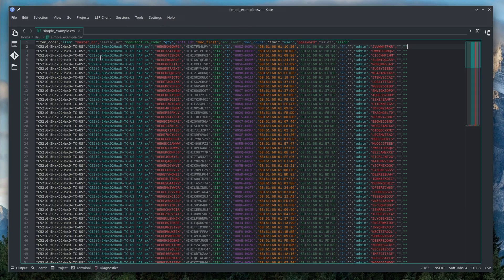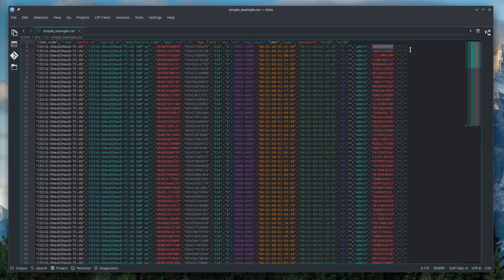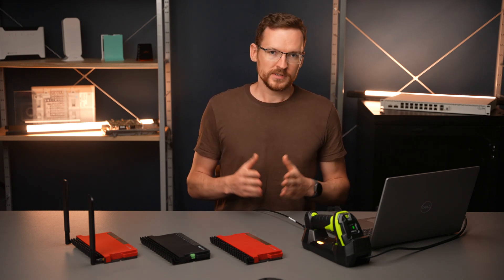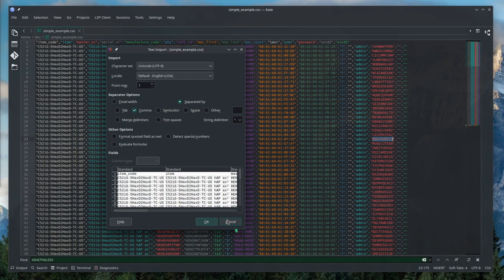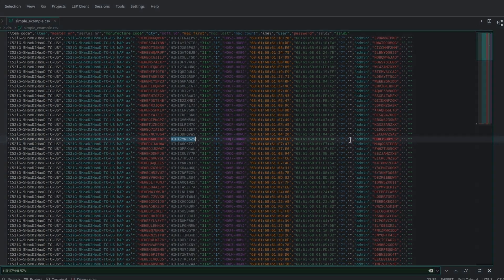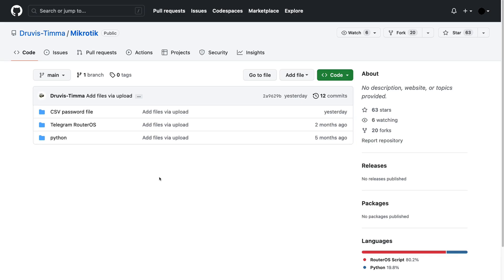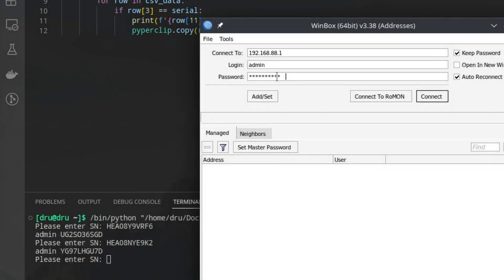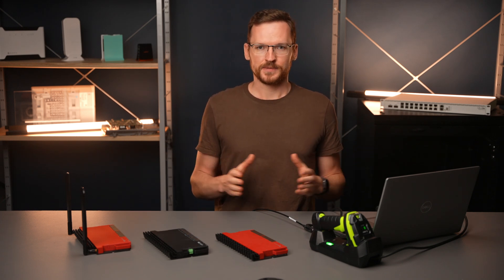Secret CSV password file for seamless configuration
Here's another way to deal with the default passwords... in bulk!